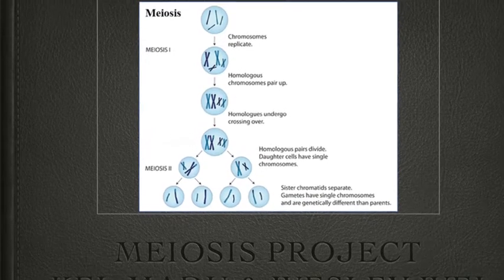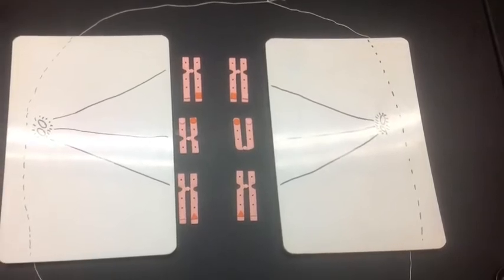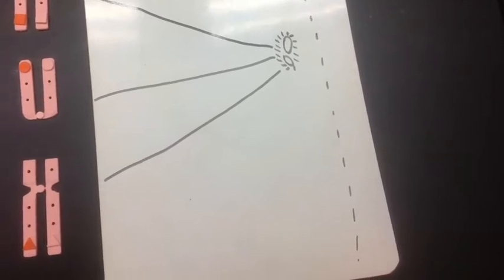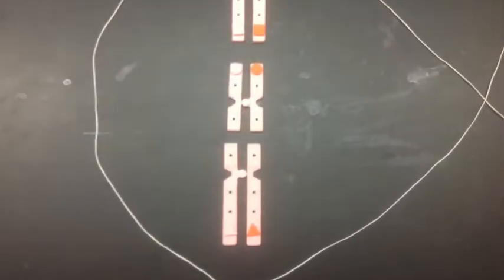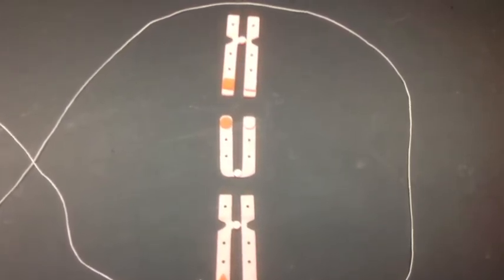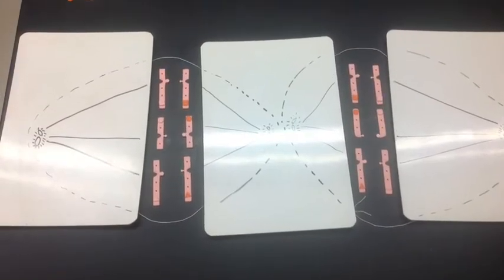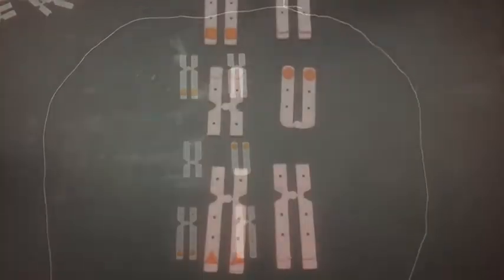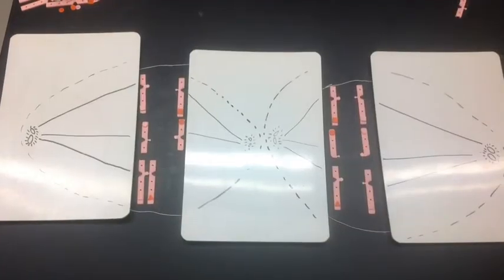Stages Of Meiosis And Errors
Kelechi and Wesley
AP Biology
Dr. H